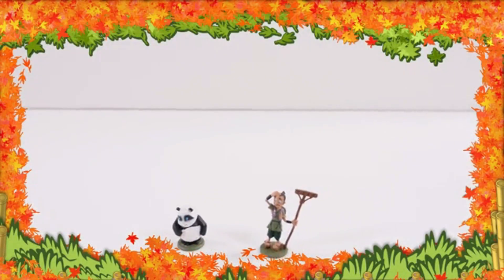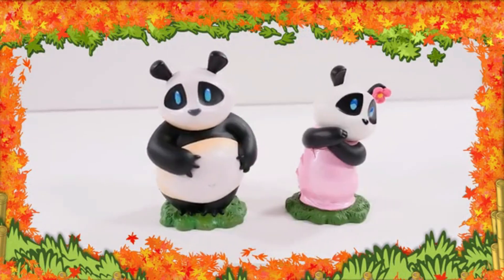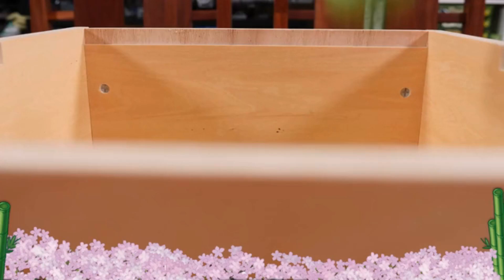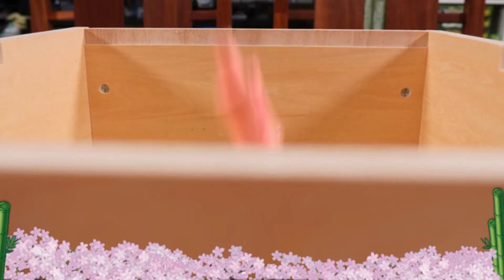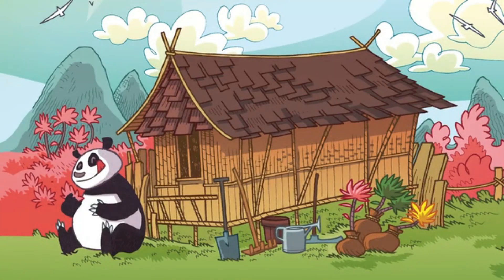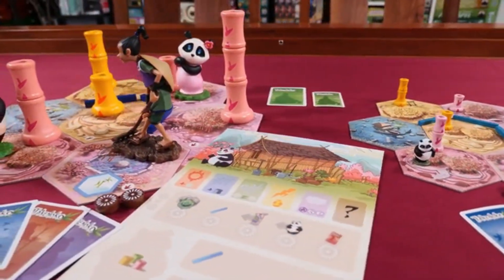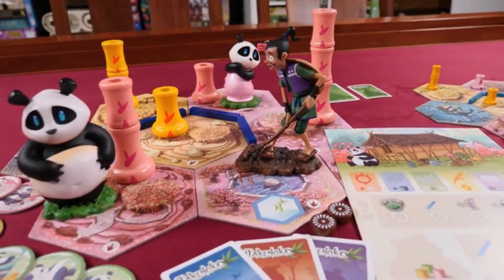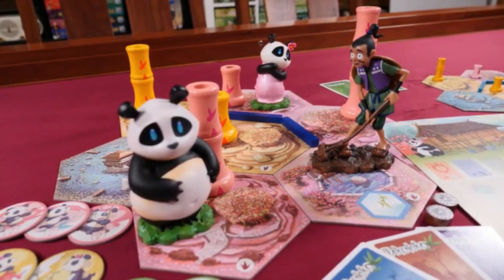🐼 TAKENOKO OYAKO COLLECTOR'S EDITION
👪 2-4 players
🎓 Ages 8+
⌛  45 minutes

TAKENOKO COLLECTOR'S EDITION is all the Takenoko a fan could want, for the first time packed in a single massive beautiful wooden box. Who could resist having Panda and Miss Panda in giant form?

At the Japanese Imperial court, a long, long time ago…
After a long series of disputes, diplomatic relations between
Japan and China are finally on the mend. In order to properly
celebrate this alliance, the Chinese Emperor gifted to his Japanese
counterpart a sacred animal, a giant panda, a symbol of peace.
The Japanese Emperor has entrusted his court members (the
players), with the difficult task of caring for the animal by setting
up its own bamboo plantation. The players will cultivate the land
plots, irrigate them and grow one of the three species of bamboo
(green, yellow and pink) with the help of the Imperial gardener.
They will have to bear with the ravenous hunger of the sacred
animal for the juicy and tender bamboo…
The player who grows the most bamboo, managing their land
plots best while feeding the delicate panda will win the game